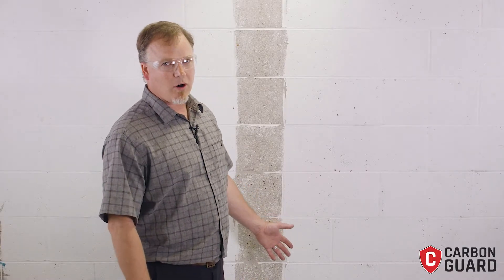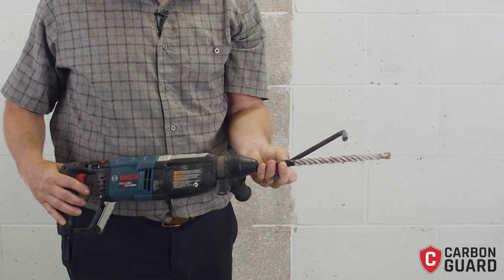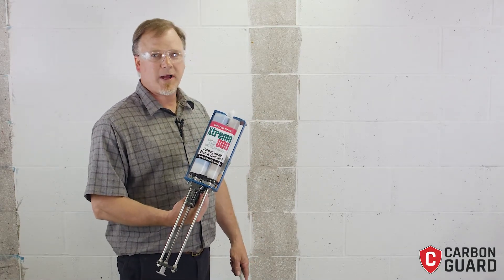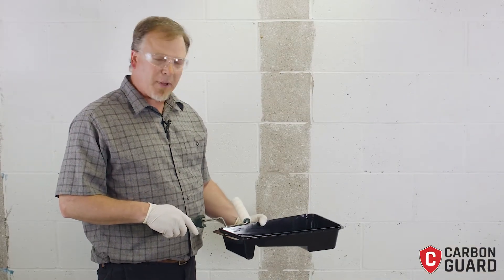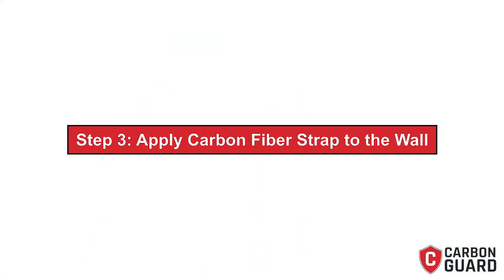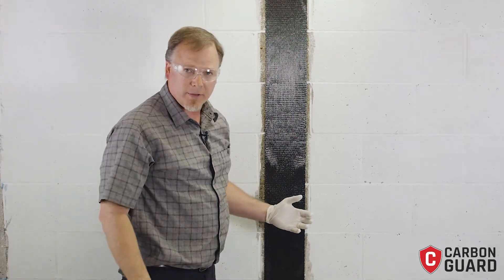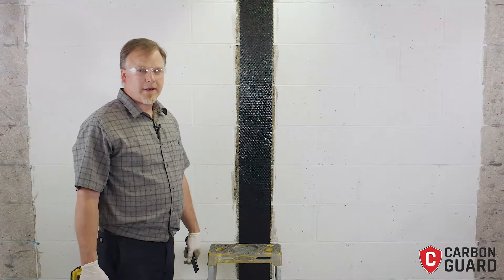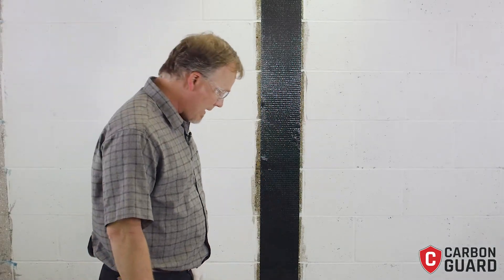Carbon Guard Installation Video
This 7 minute video demonstrates the simple installation of the Carbon Guard system featuring 450 GSM carbon fiber, the top anchor, and bottom anchor.

It includes top fabric installation using Xtreme 800 epoxy, top anchor installation, and bottom anchor installation using Xtreme 1200 epoxy.

To install Carbon Guard you will need a drill with 5/8" masonry bit and a shop vacuum.

The video does not include techniques for prepping the wall for installation. Carbon Guard work best on a concrete surface that is free of paint, has been ground down to a smooth surface, and all cracks / mortar joints under the strap have been filled with Xtreme 1200 epoxy.